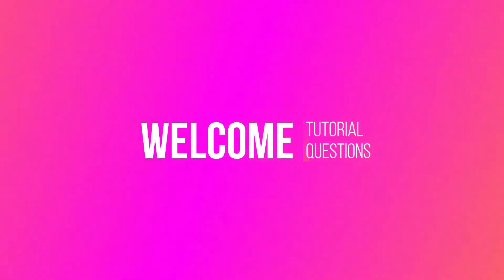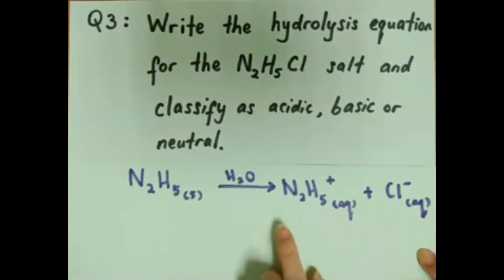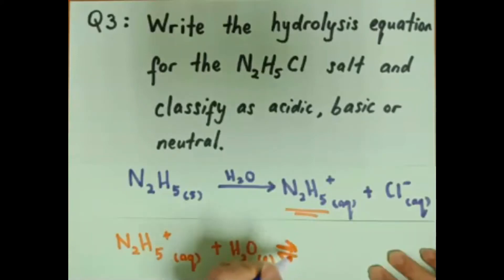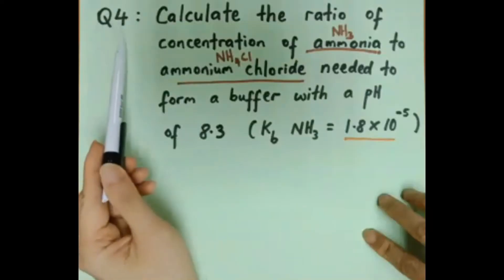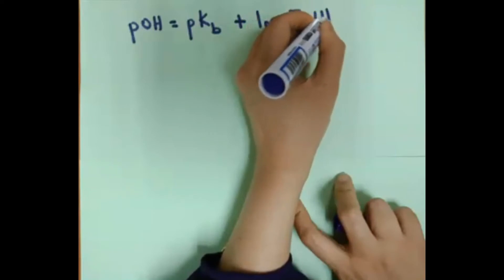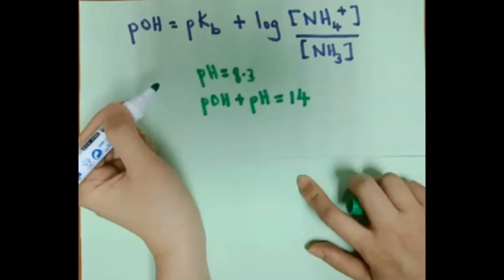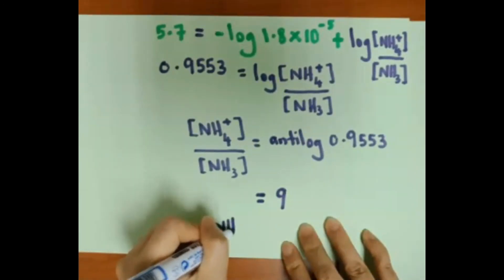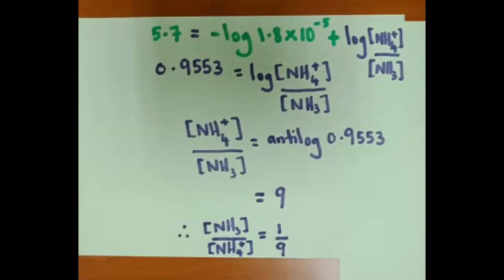Week16 Chemistry Acids & Bases Lesson 7.1k SDS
Salt hydrolysis and buffer